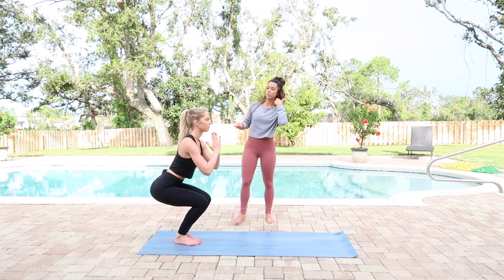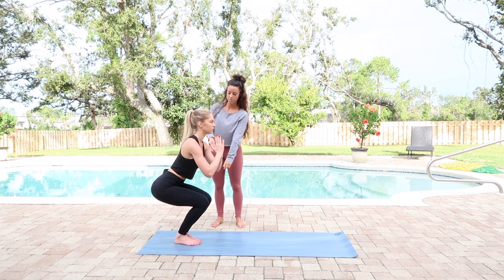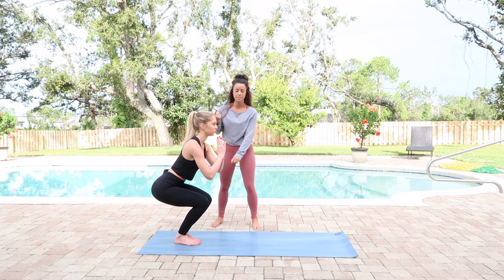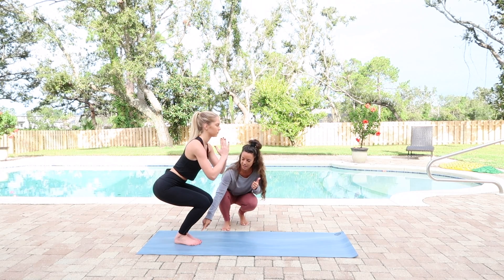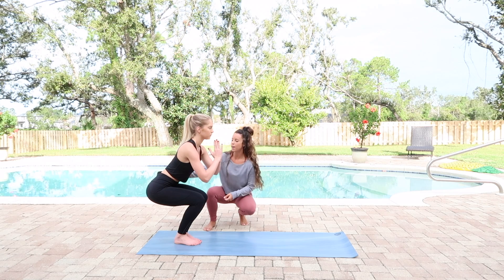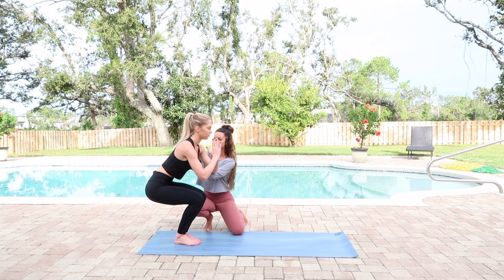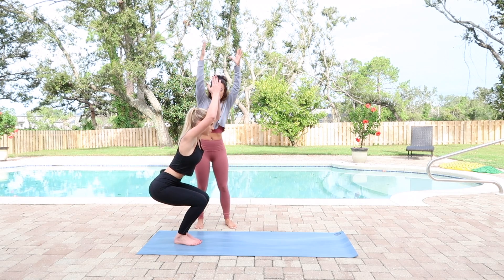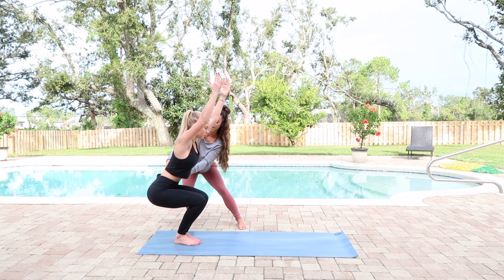Day 9: Chair Pose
If you are new to yoga, these videos will help you get into each pose properly.
Thanks for following along and looking forward to seeing you on the mat!

Welcome to Day 9 of our 28 day yoga challenge with Get Loved Up!

Today is Chair Pose.

Would love to see your practice! Be sure to tag me @amandaalohayoga on IG so I can follow along!

Shout out to Caylee Smith and her willingness to help me film these videos!

Wearing: AloYoga